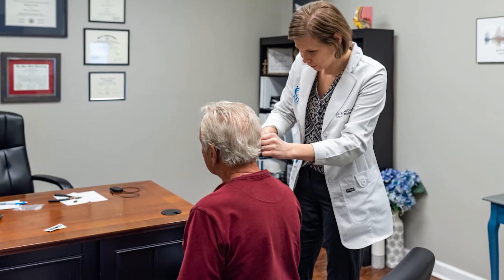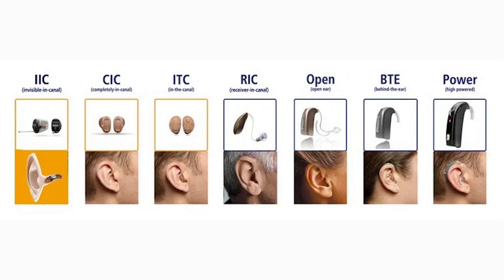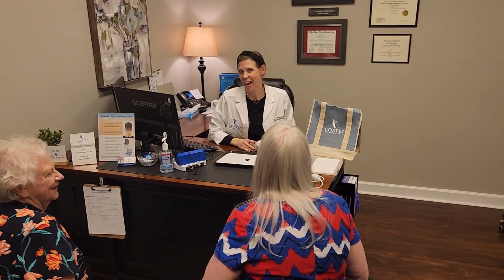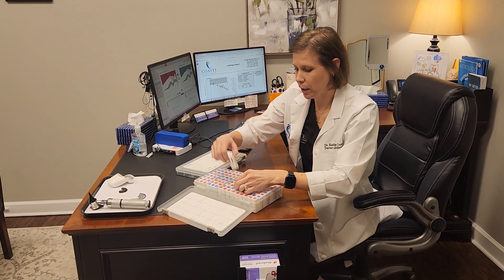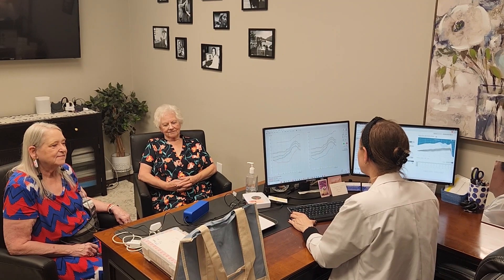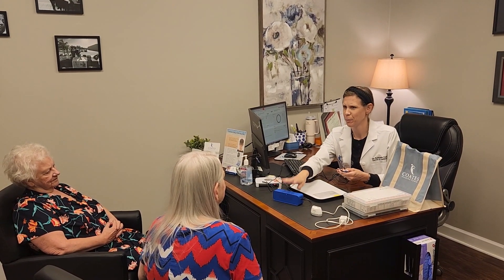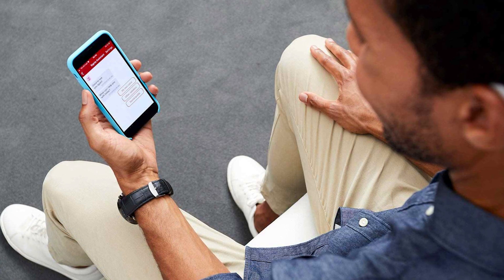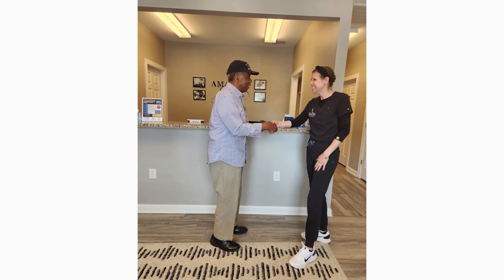What goes into a hearing aid fitting appointment?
A "hearing aid fitting" is when our audiologist programs the hearing aid for your specific type/degree of hearing loss and makes adjustments to physically and sonically fit your ear. At Coates Hearing Clinic, we take pride in using research-backed, evidence-based best practices.  Our hearing aid fittings are no exception.  This video shows the extreme detail involved with our hearing aid process.